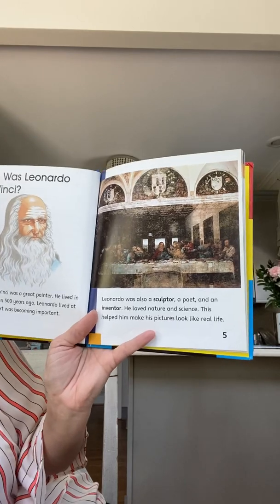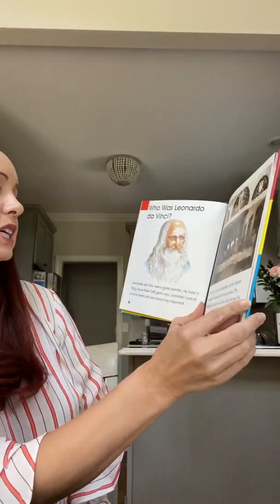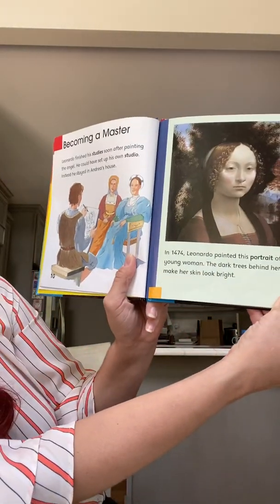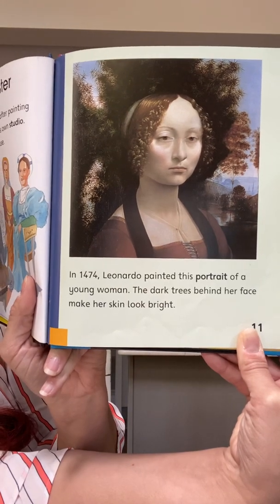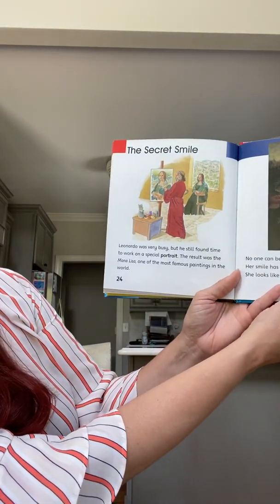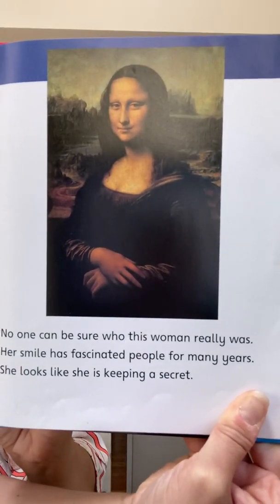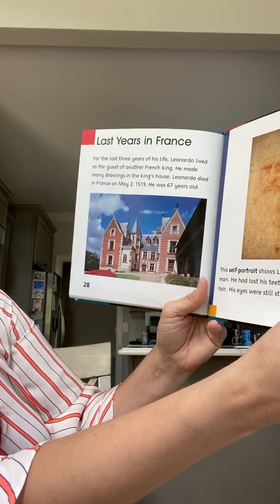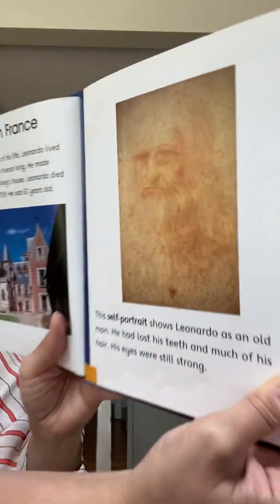May 14, 2020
The life and work of Leonardo da Vinci